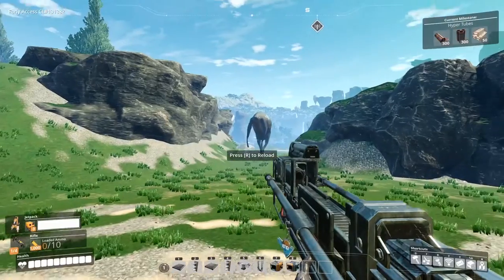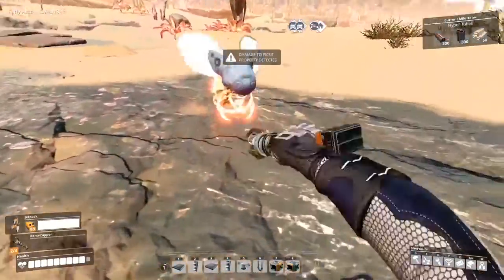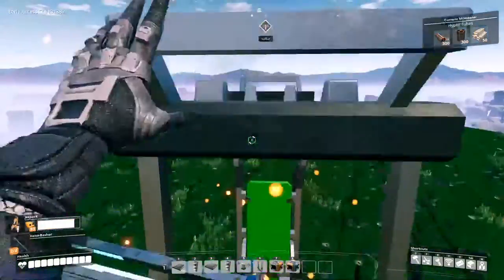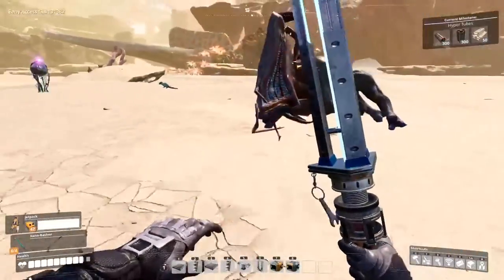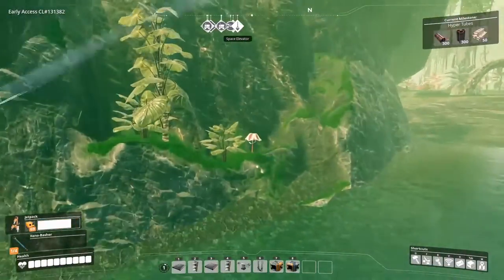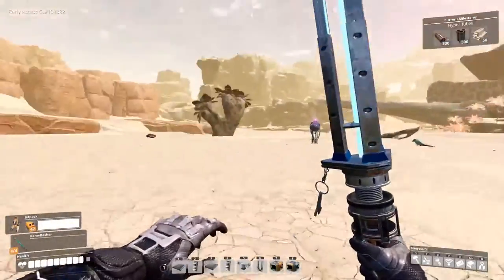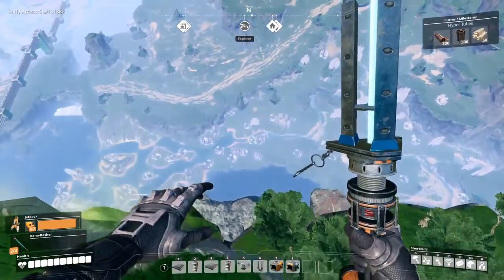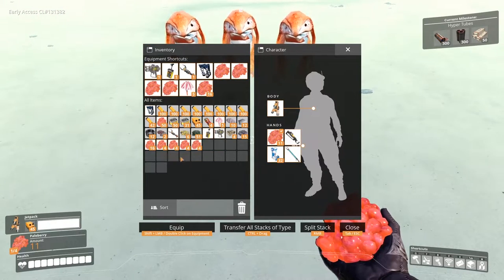Satisfactory Enemies | Combat and Weapons | How To Satisfactory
Satisfactory Wiki (Combat): t.ly/IZ81
Satisfactory Wiki (Health): t.ly/ImS1

Satisfactory FAQ:

Q: What is Satisfactory?

A: Satisfactory is a first-person open-world factory building game with a dash of exploration and combat. Play alone or with friends, explore an alien planet, create multi-story factories, and enter conveyor belt heaven! The game is currently in early access.

Q: What type of game is satisfactory?

A: Satisfactory is a simulation game created by Coffee Stain Studios. It is a 3D first-person open world exploration and factory building game.

Q: What is satisfactory available on?

A: The game was initially released in Early Access exclusively on the Epic Games Store (March 19, 2019 at 5pm GMT). It released on Steam (June 8, 2020 at 5pm GMT), with cross-platform multiplayer. More information can be found at the official site or on the Dev Tracker.

Q: Can my computer run satisfactory?

A: Satisfactory needs a Core i5-3570K 3.4GHz or FX-8350 processor coupled with a GeForce GTX 660 to run Satisfactory system requirements at minimum requirements. A machine of this performance will return around 30FPS on low settings. You should also have 8 GB system memory for min specs.